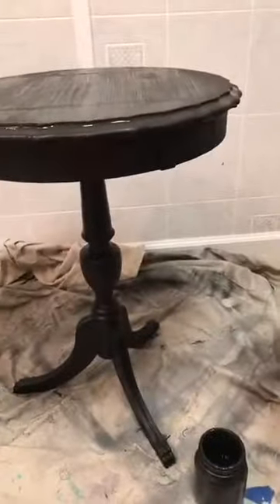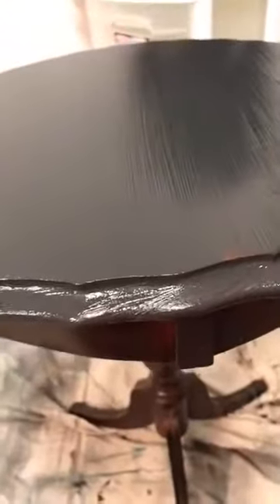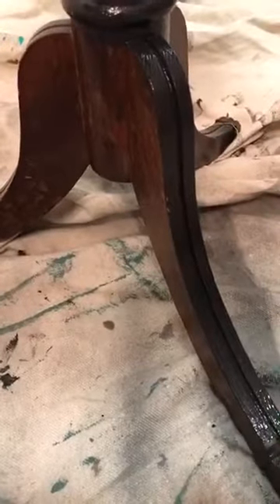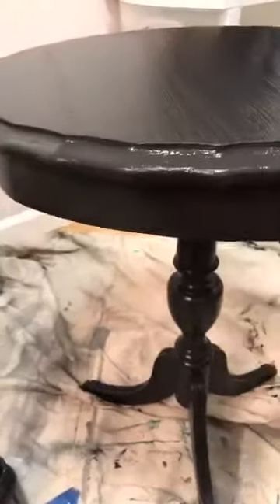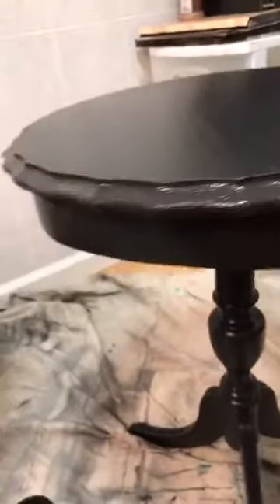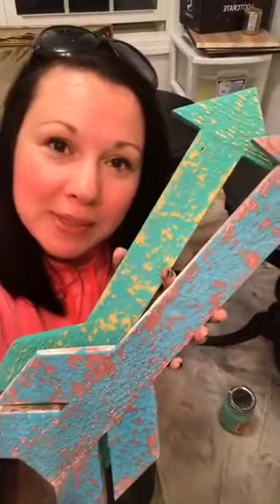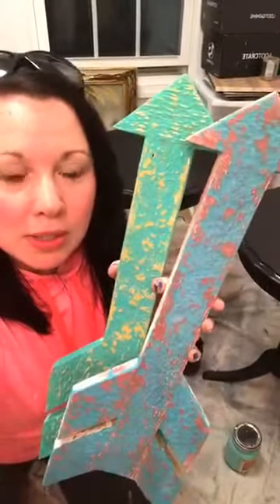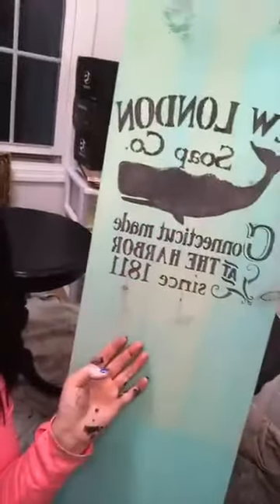Junk Monkey Paint Company Two Table Flips LIVE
Sonia from Junk Monkey Paint Company walks us through painting two little tables with the paint color Black Velvet.